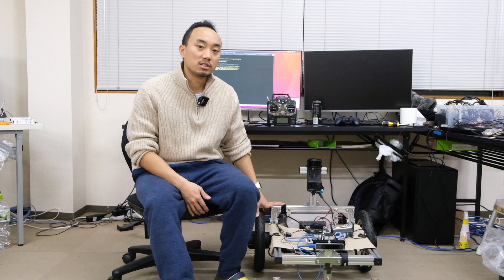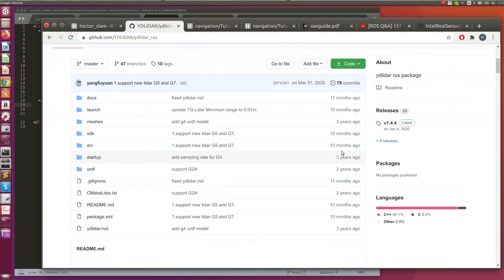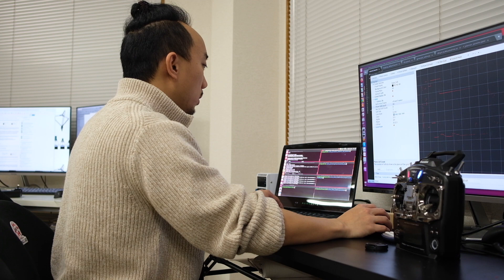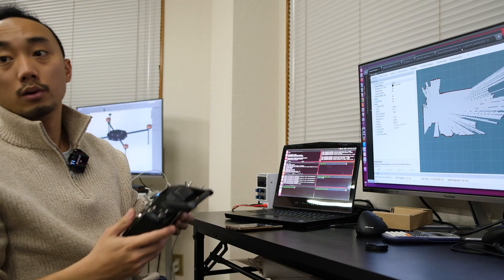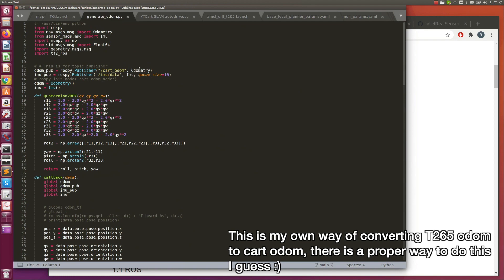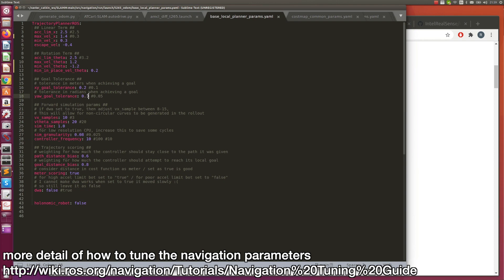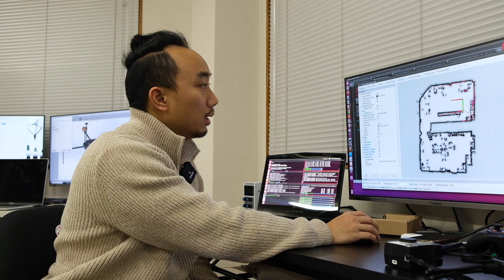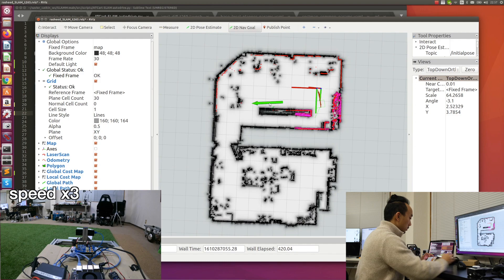Using ROS SLAM on the REAL ROBOT like ATCart!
This is a demonstration of how we can use ROS Hector SLAM and Navigation stack on ATCart.
The ATCart is a UGV system that I hacked from a wheelchair motor. You can check the detail of that video here

With this UGV and ROS, you can make an indoor autonomous drive on the real world application. Because this cart is quite heavy duty and human size load is not a problem :)